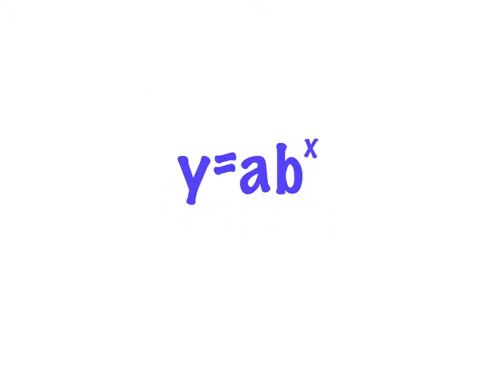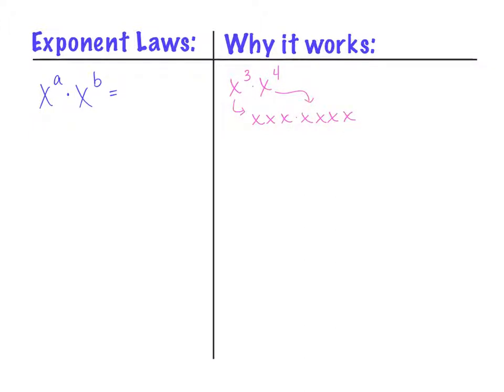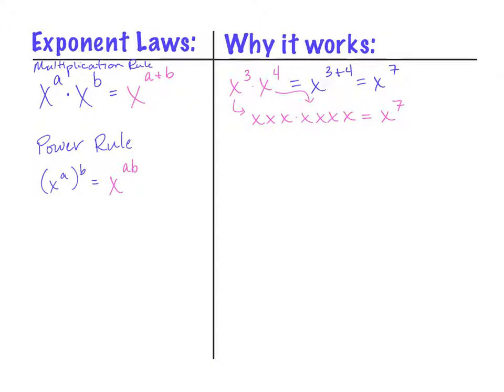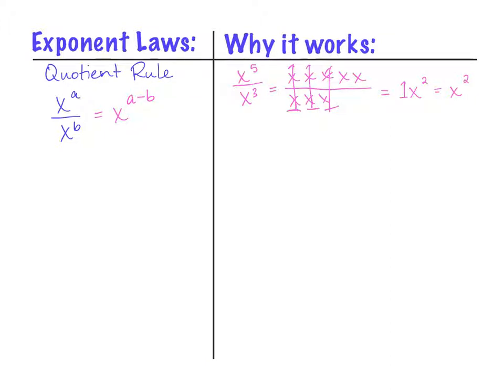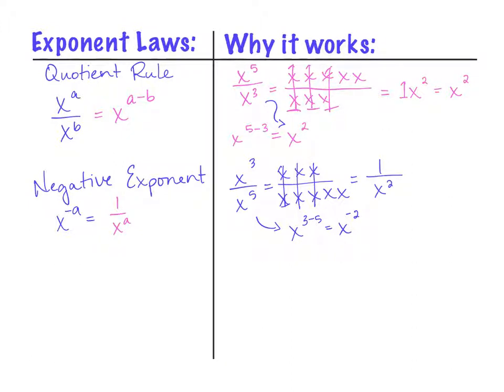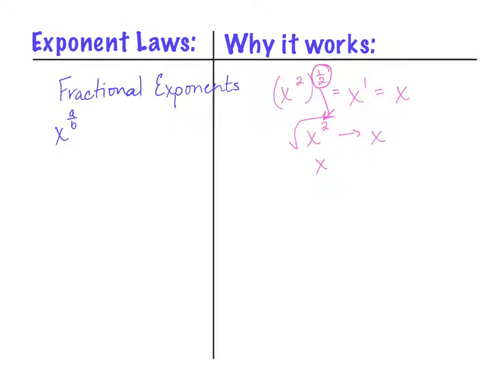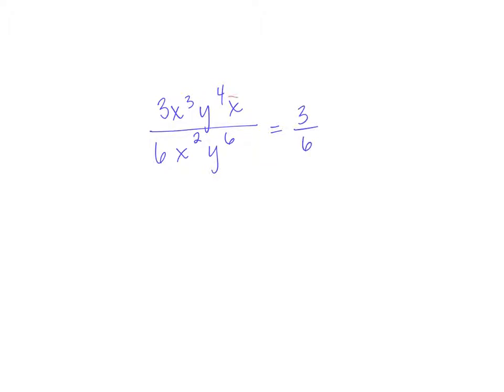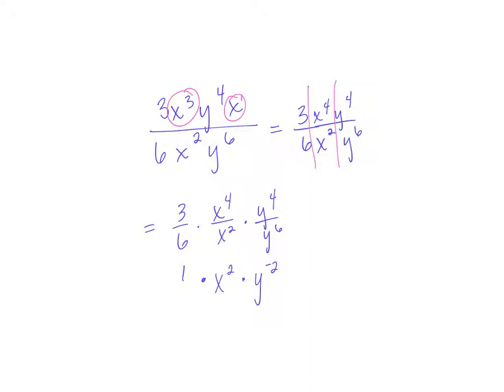AA3.1 Exponent Laws